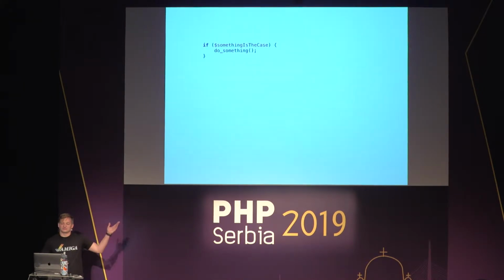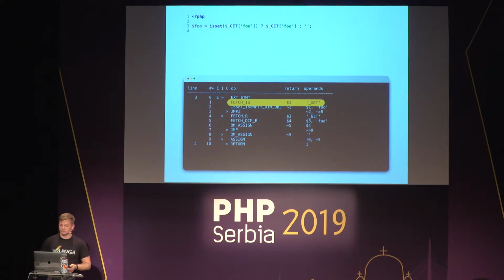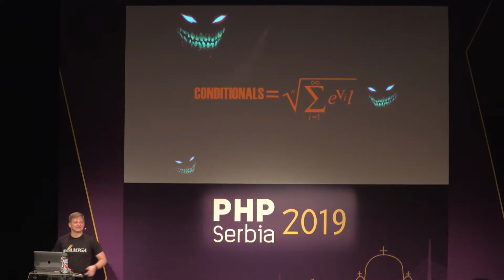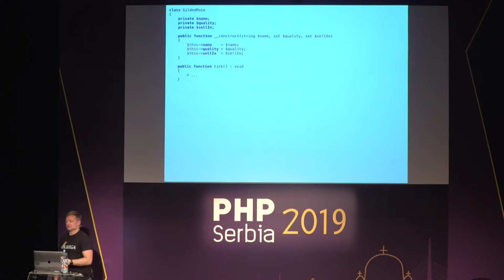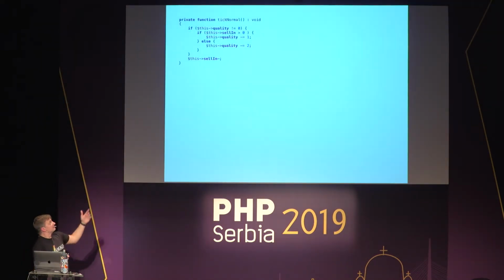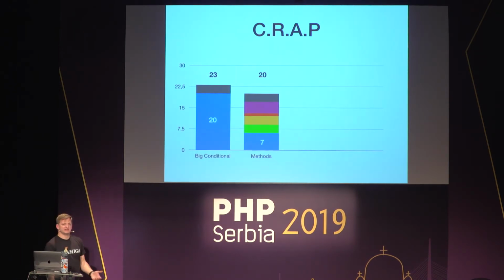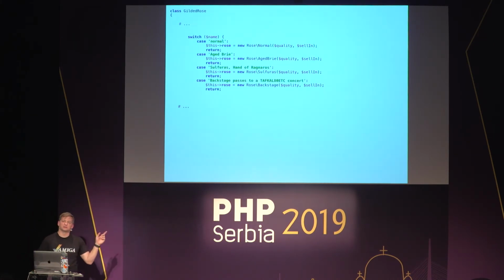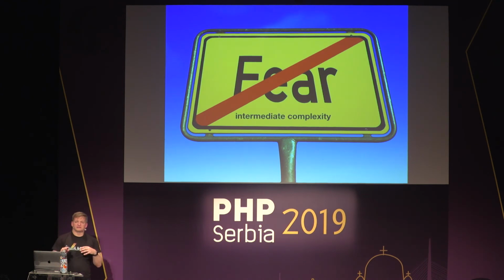Sebastian Feldmann - Hello my name is "if"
PHP Serbia 2019, Belgrade

Me and my little brothers 'else', 'elseif' and my bigger sister 'switch' are most likely all over your codebase. Often we make your code harder to read or even difficult to understand. And don't get me started on testing, we cause this thing called Cyclomatic Complexity, and I've been told that's bad. Sebastian will show you that me and my siblings are similar but not equally bad even on a op-code level. He will show you some elegant and effective ways to get rid of us and make your code more comprehensible and easier to test. You want to understand the complexity metric, how it affects you and supports you to write more readable and maintainable code? Don't miss this talk.